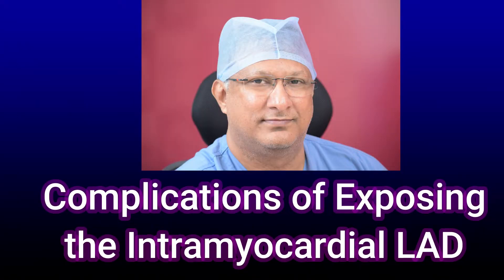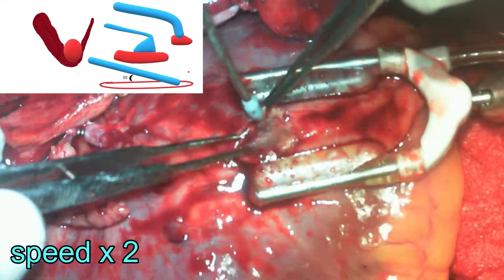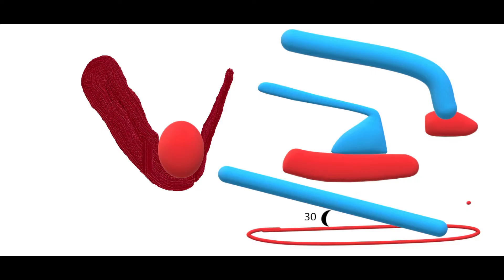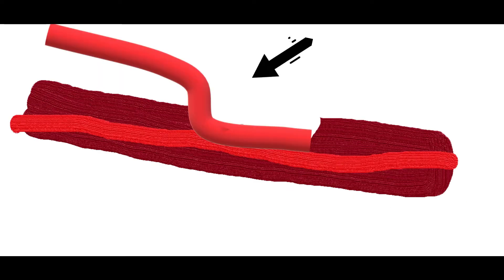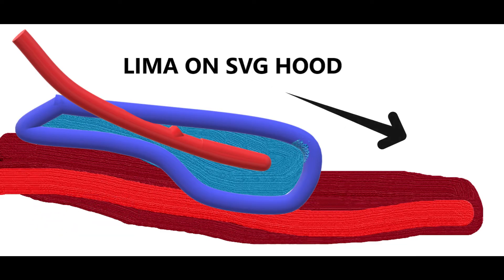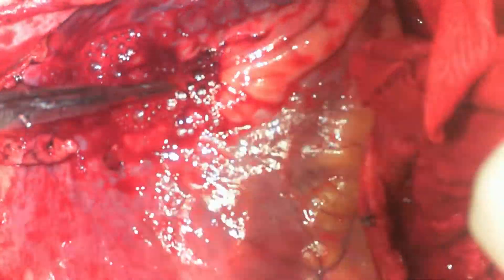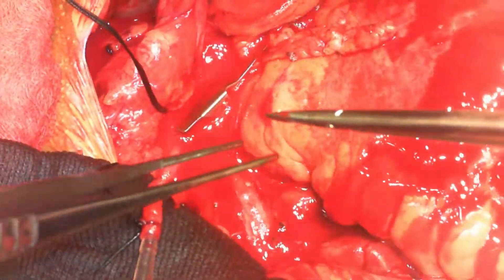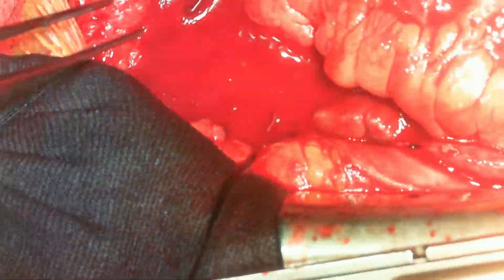Complications of Exposing An Intramyocardial Left Anterior Descending Artery [LAD]: Part 1